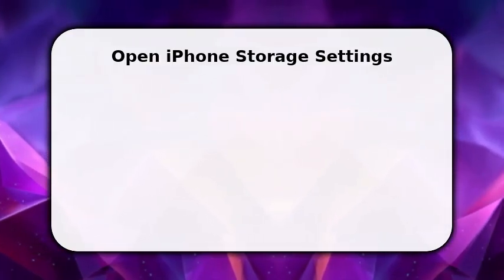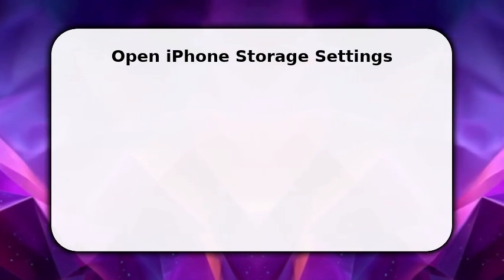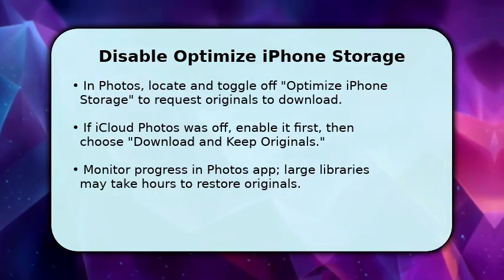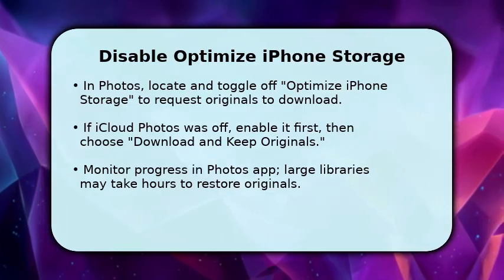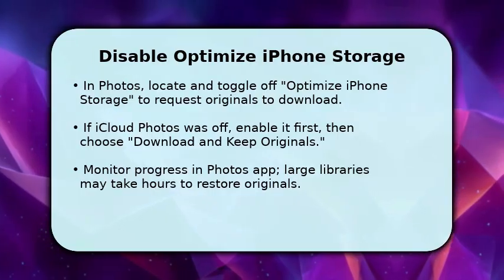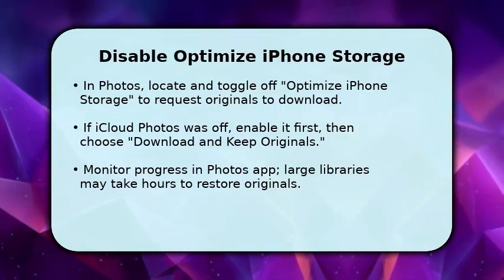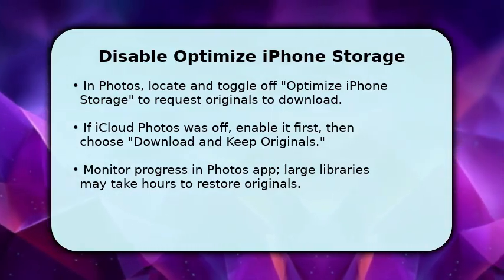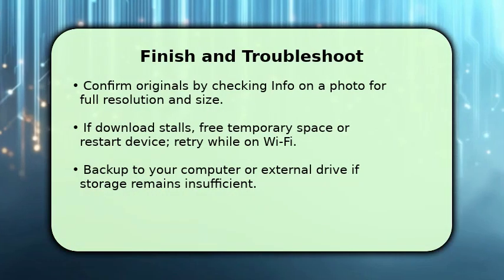How to Turn Off Optimize Iphone Storage (updated)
Discover the essential steps to manage and optimize your iPhone' extraneous data. This guide provides a clear, step-by-step approach for users seeking relief from storage constraints without sacrificing performance or privacy.

iPhone, optimize storage, delete photos, offload apps, clean up space, storage management on iPhone, reduce iOS clutter, manage device memory, deauthorize old accounts, data optimization for iPhones